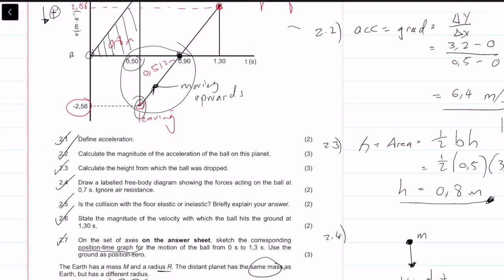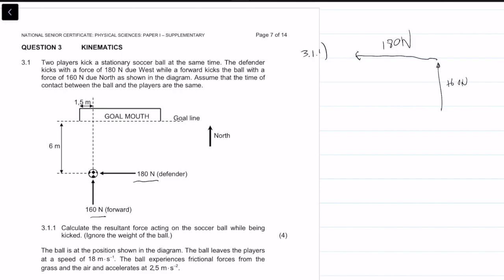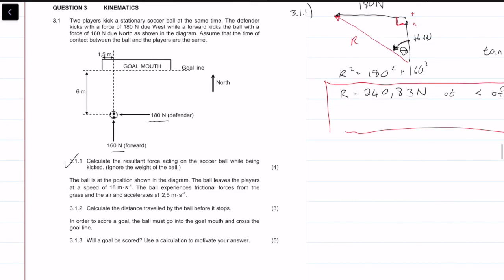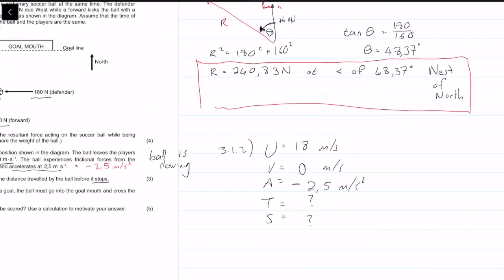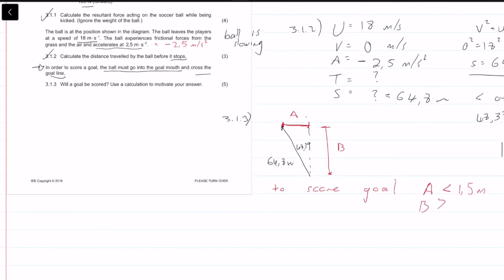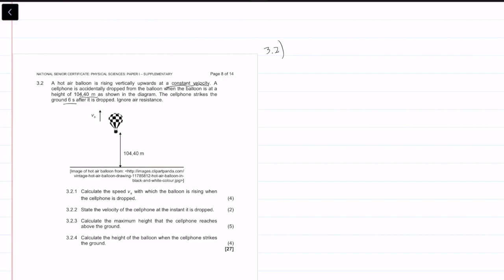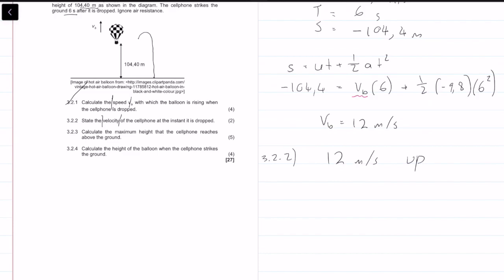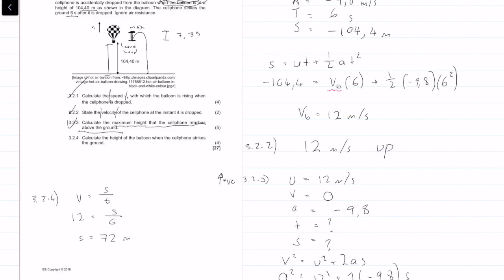2018|Matric IEB Physics Paper 1 Supplementary Exam |Question 3|Kinematics